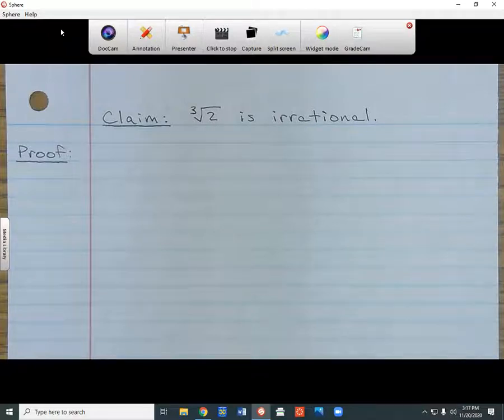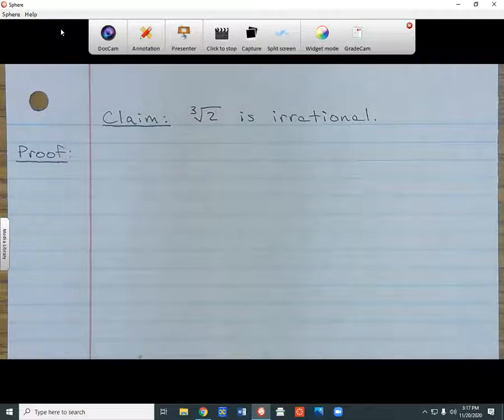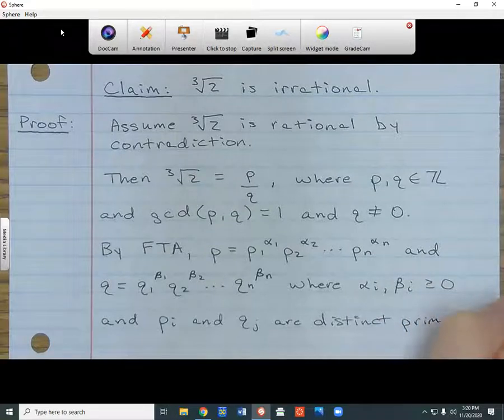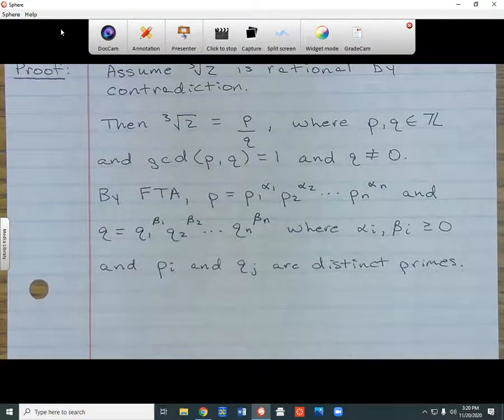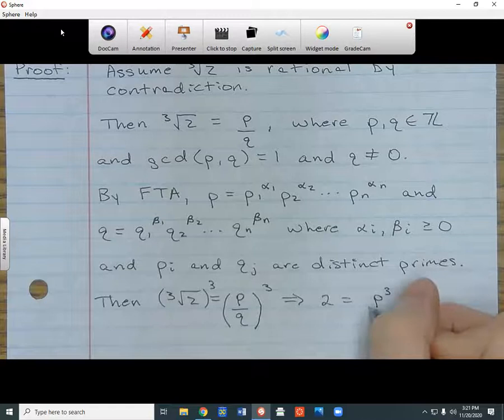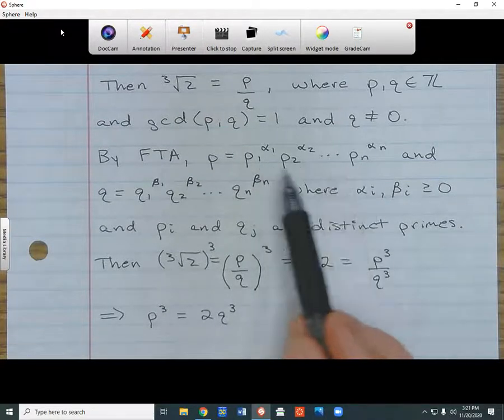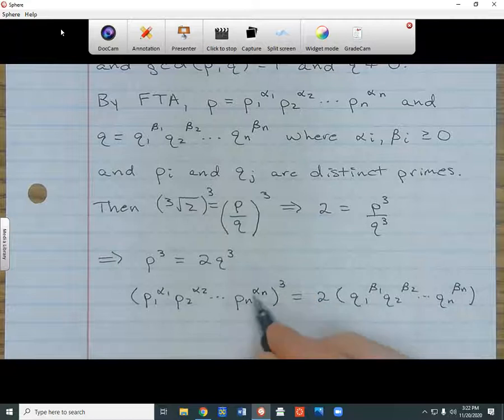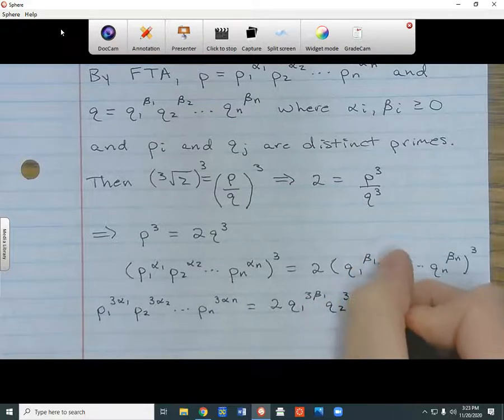Proof that Cube Root of 2 is Irrational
Proof that the cube root of 2 is irrational
Number Theory